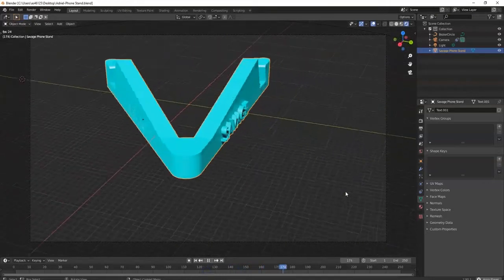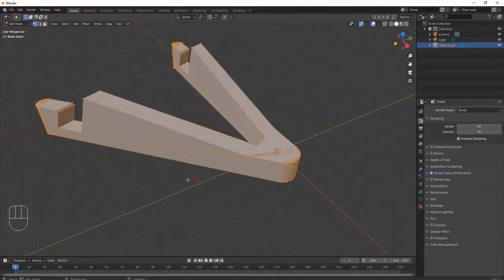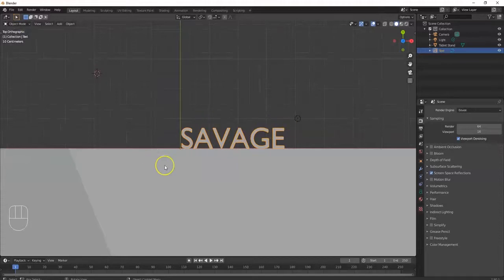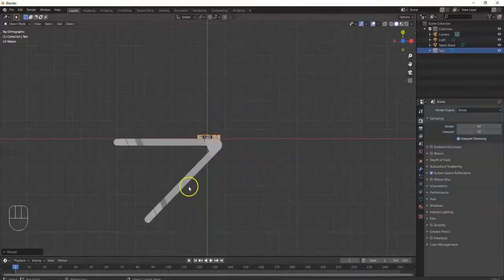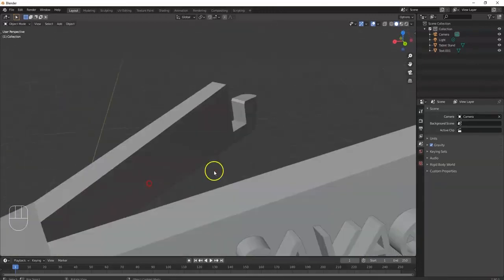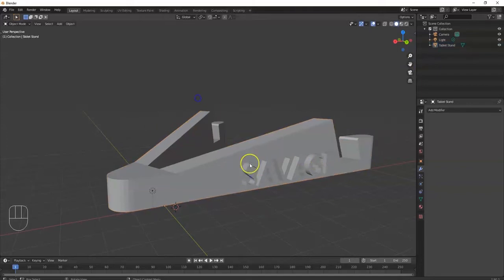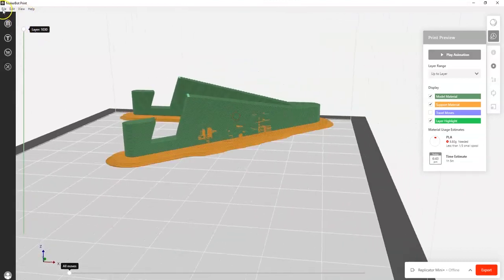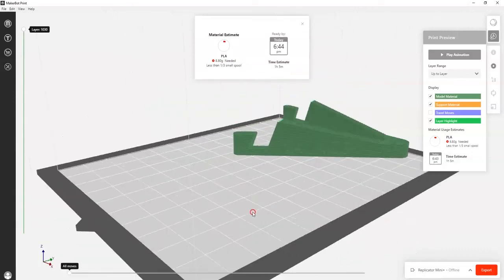How to Personalize an STL model in Blender for 3D Printing! Add text to models.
A quick and easy beginner-level Blender 3.0 compatible tutorial on how to use the text tool to engrave and emboss 3D models. A great and personal gift idea for the holidays, birthdays, graduations, anniversaries, or just because.

Here is the link for the model I used in the video